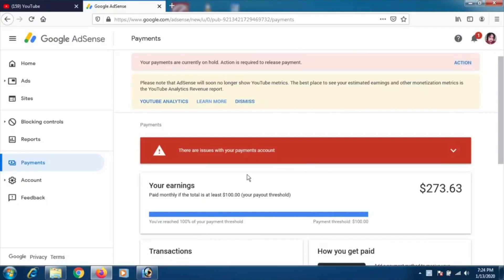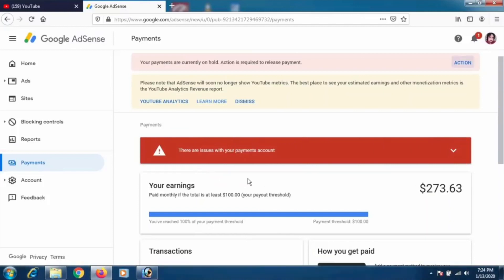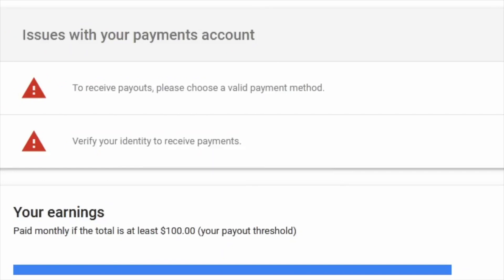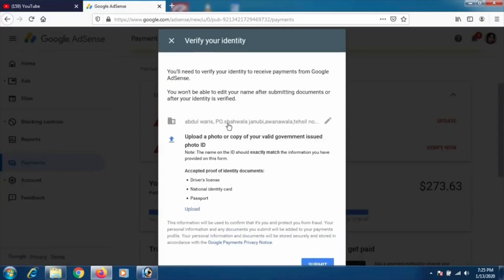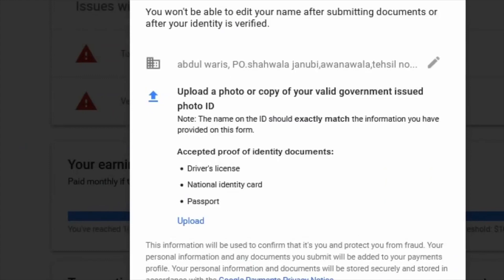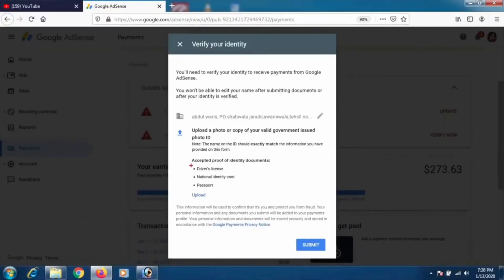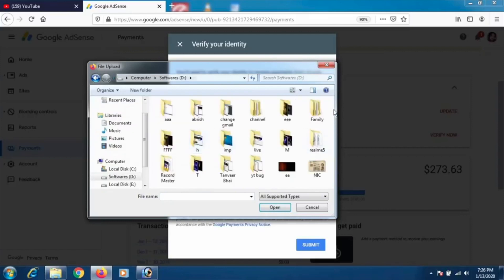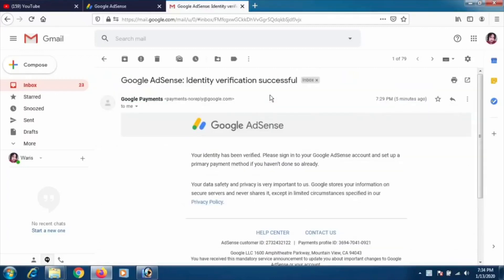How To Verify Identity Verification On Adsense Account | 2020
in this video we are going to learn How To Verify Identity Verification On Adsense Account
after watching this video you will learn How To Verify Identity Verification On Adsense Account
if you think you have learned How To Verify Identity Verification On Adsense Account